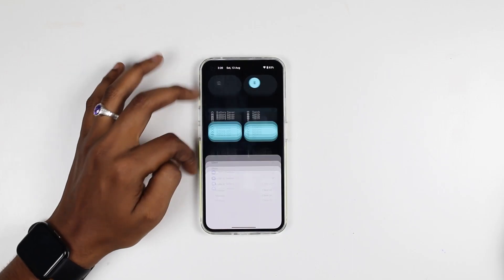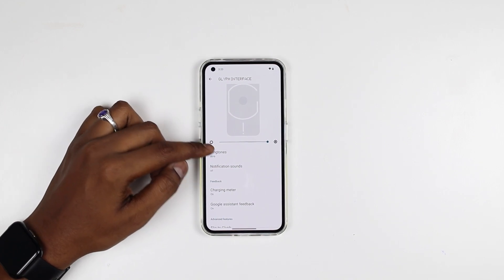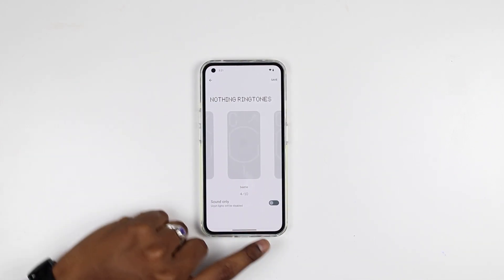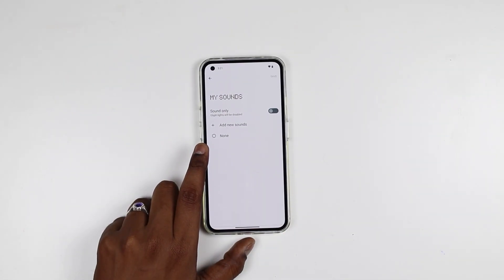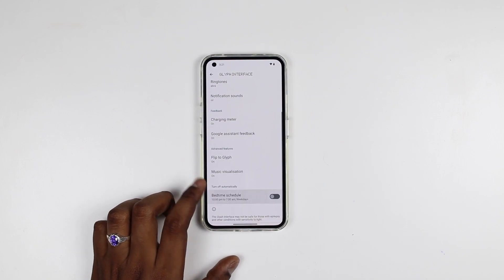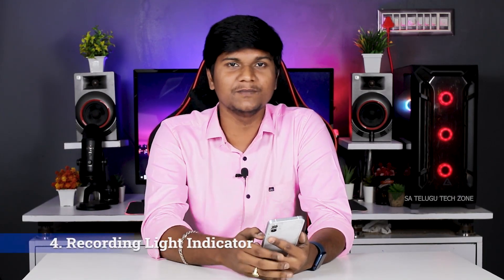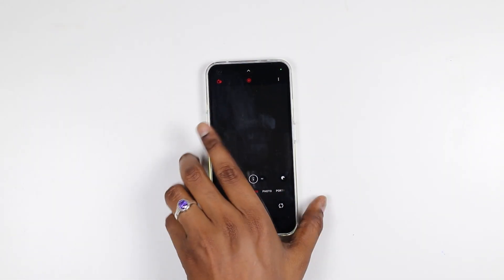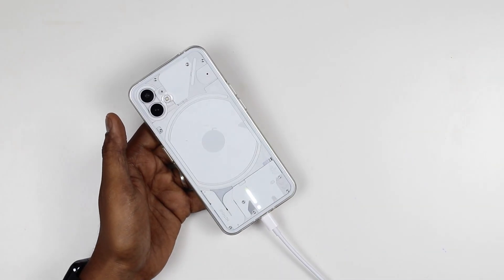Nothing Phone 1 Glyph Interface Tips & Tricks || SA Telugu Tech Zone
Product Links :
1. Nothing Phone 1 5G White 8GB RAM 256GB ROM
2. Nothing Phone 1 5G Black 8GB RAM 128GB ROM